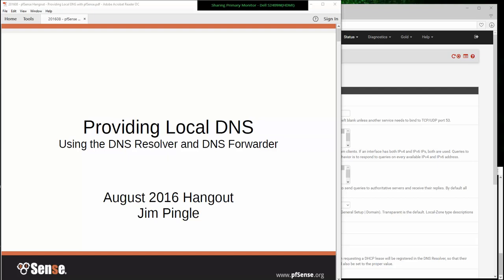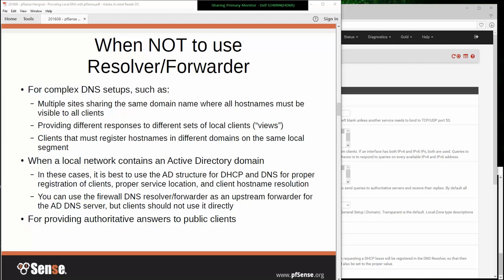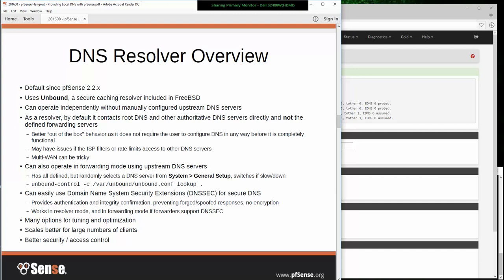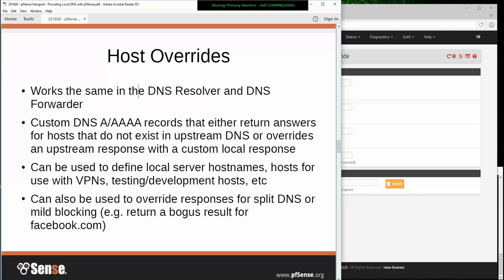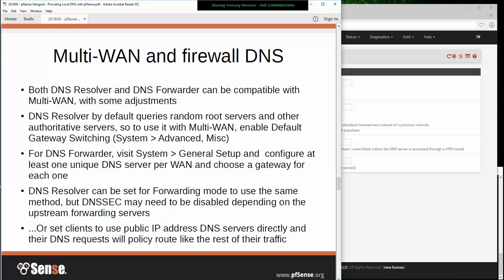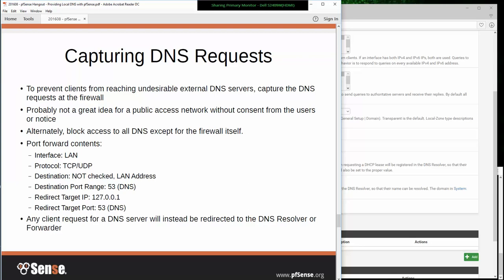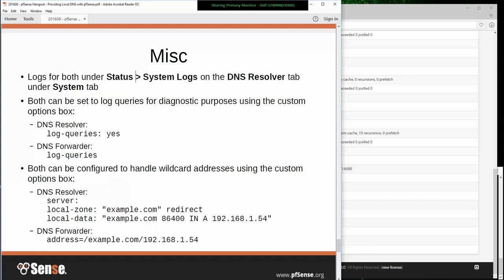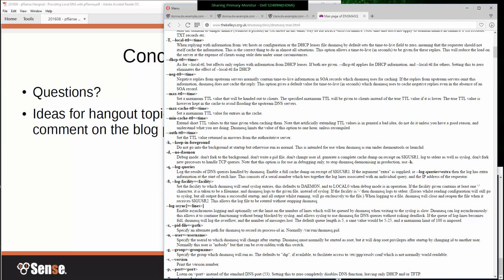Providing Local DNS with pfSense